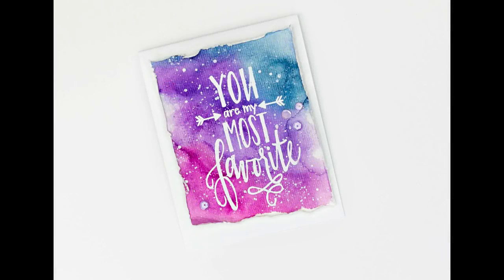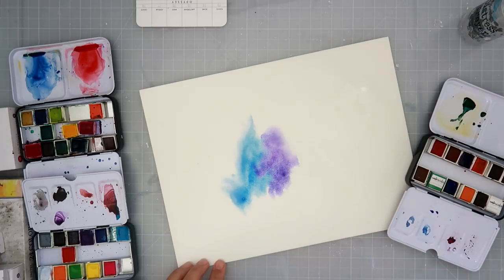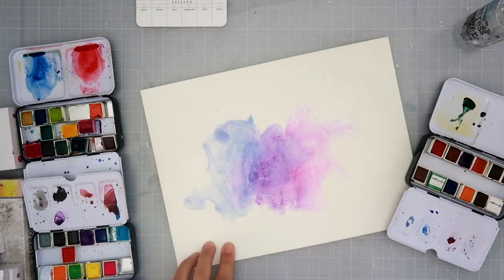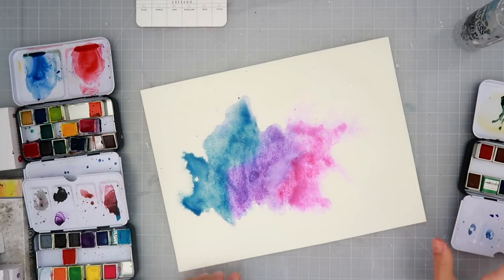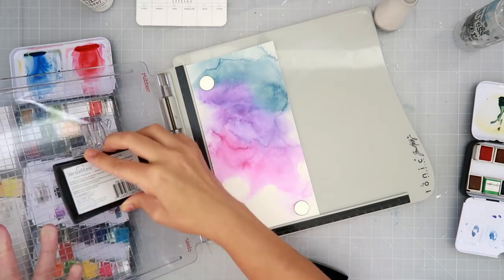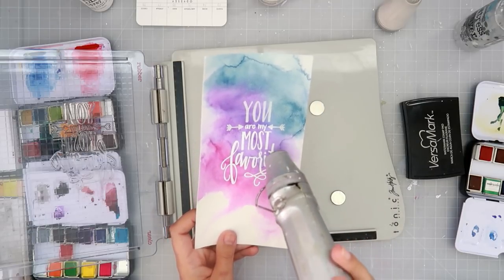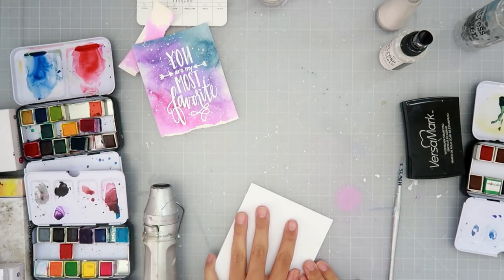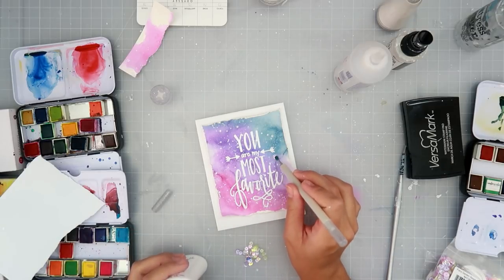Easy messy watercolor background | Simple card tutorial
• Prima Mixed Media Round 12 Water Color Brush

• Amazon.com: Arteza 9X12" Watercolor Paper Sketchbook, Cold Press, Mix Media...

[ Amazon UK ]

• Tsukineko Versamark Watermark Ink Pad: Amazon.co.uk: Kitchen & Home
[ Amazon UK ]
[ Amazon US ]

[ Amazon US ]

• Amazon.com: WHITE FUN FOAM 9" X 12" X 1/16" THICK (12 PCS/PACK)
[ Amazon US ]

• Amazon.com: Marvy Embossing Heat Tool Uchida 2500 Embossing Heat Tool 360 Watt AC 120V: Arts, Crafts & Sewing
[ Amazon US ]